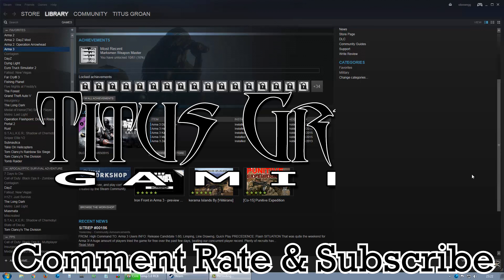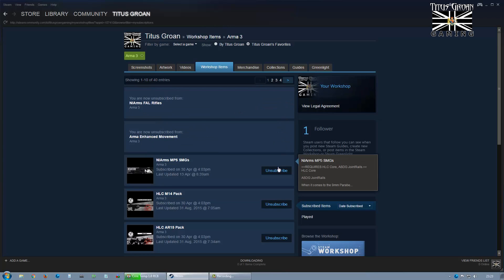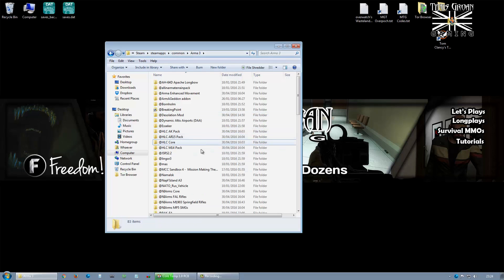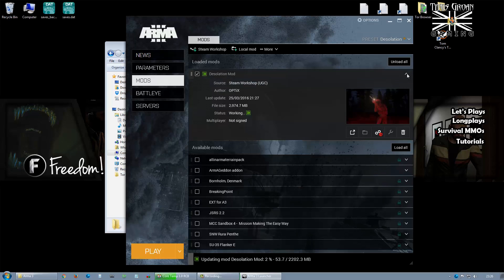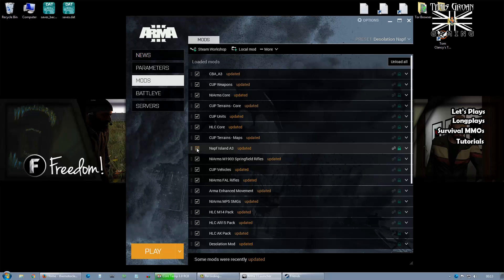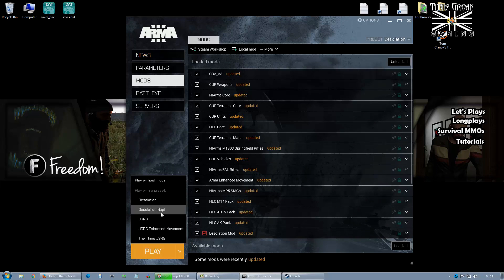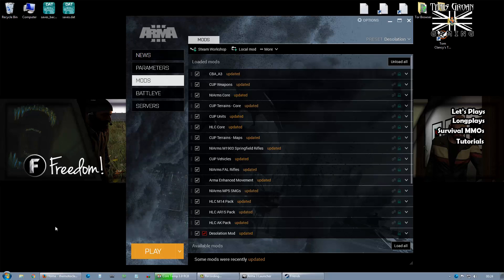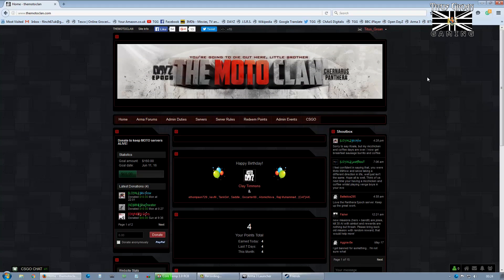How To Play On Any ArmA 3 Desolation Server Without Getting Kicked!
All you need to know to install ArmA 3 Desolation to work with any server and map. This works with servers running any version of Desolation. In this video I log into a .04 and .01 server with no problems. In depth, simple guide to fix Desolation log in kicks.

N.B. If you don't have true unlimited downloads from your internet service provider, check to make sure you won't go over your download limit before installing all the necessary mods.